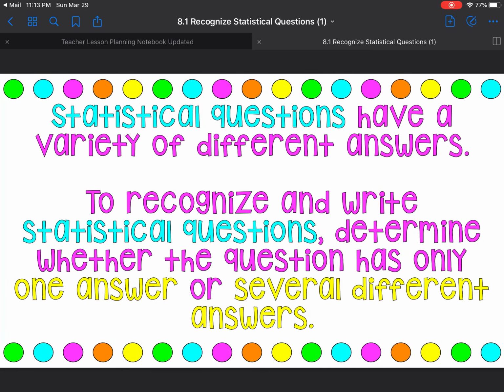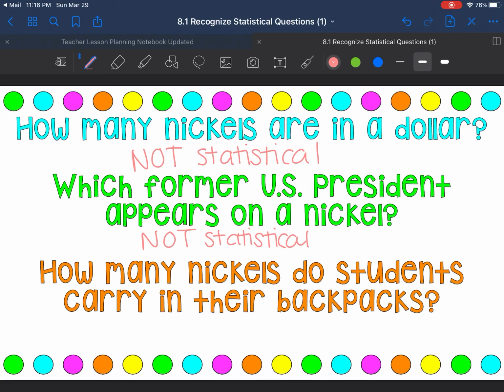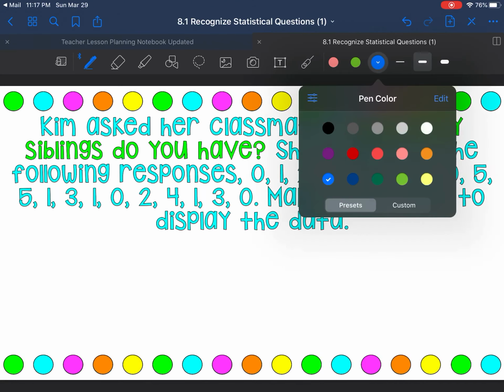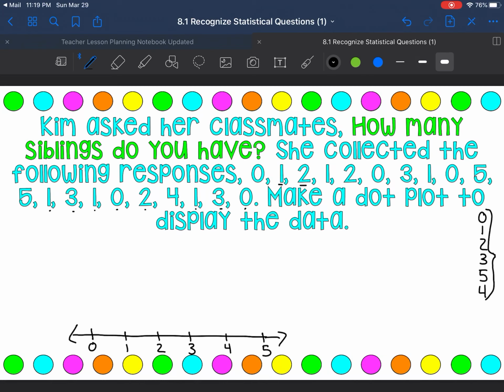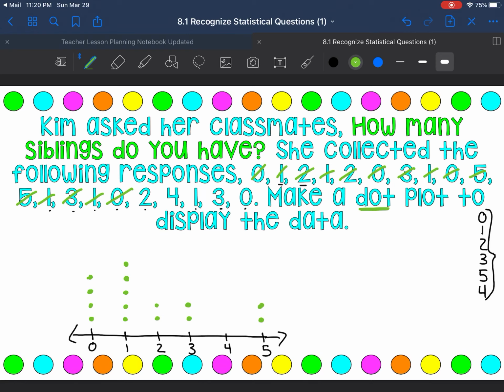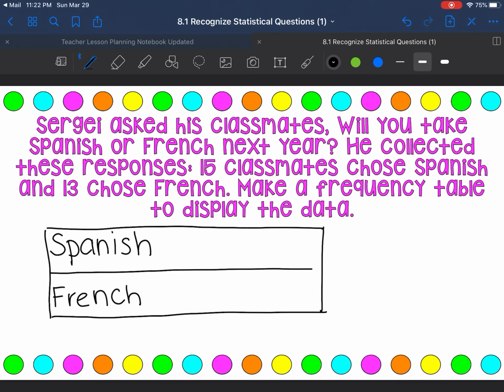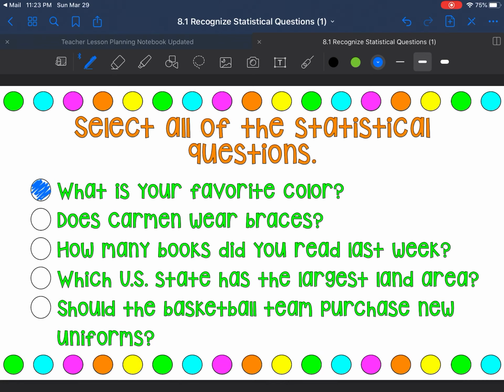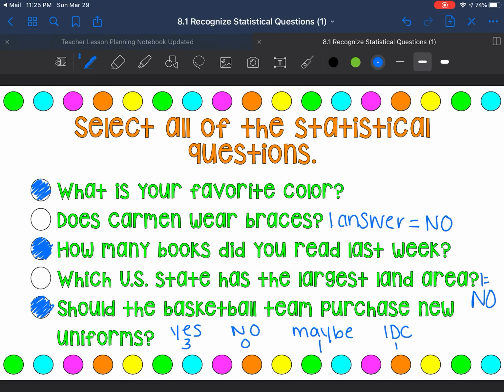8.1 Recognize Statistical Questions